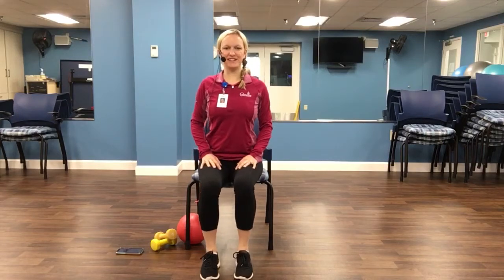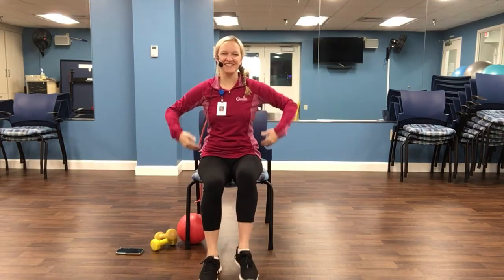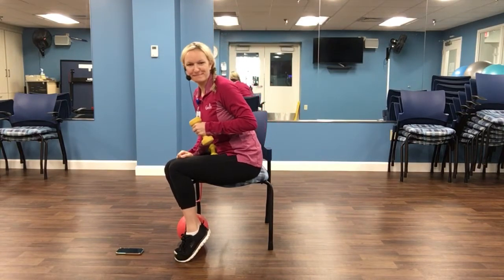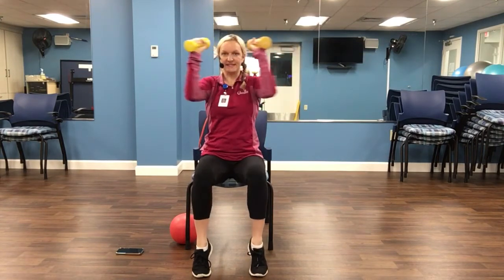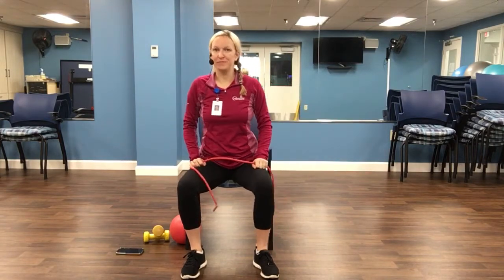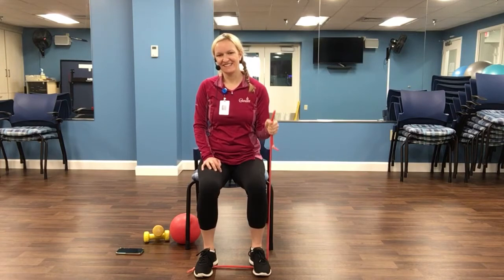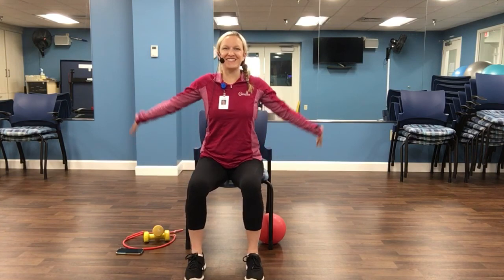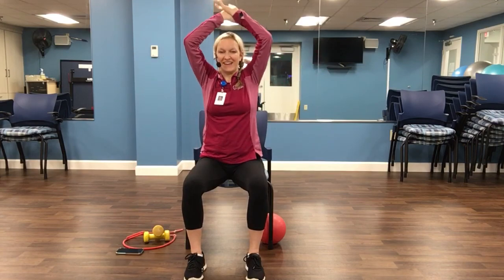Sit N Fit 12-2-20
Equipment needed: dumbbells and a resistance tube